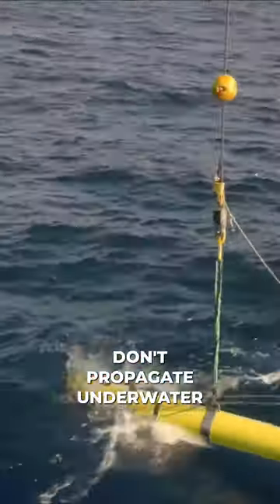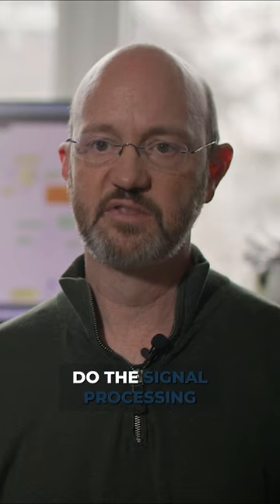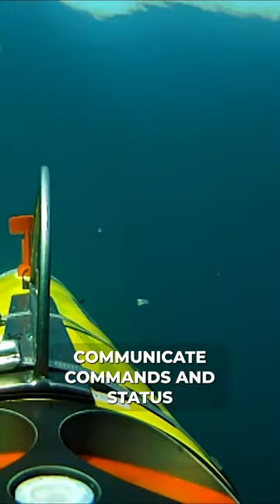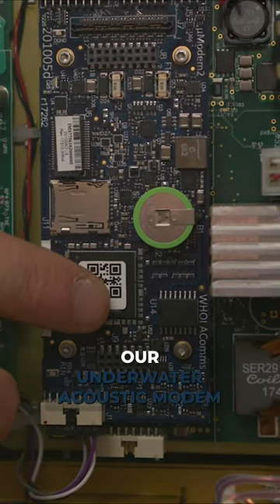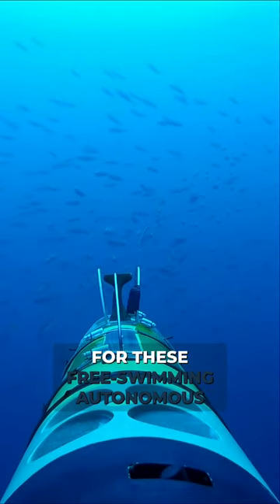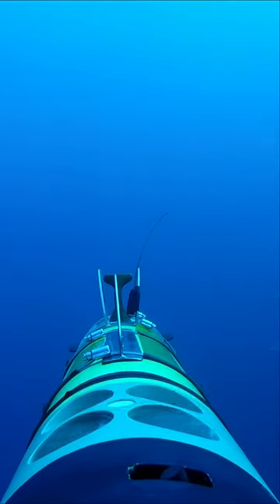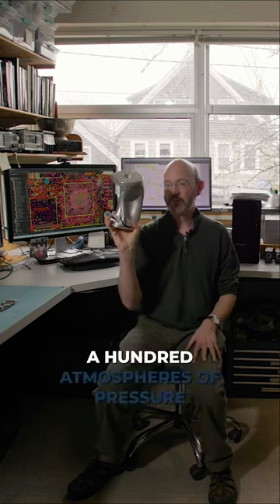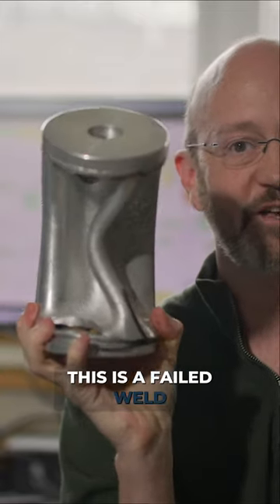Underwater Acoustic Navigation and Communication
Covering over 70% of Earth's surface, the ocean's health is crucial to global climates and ecosystems, yet its exploration faces significant challenges such as inaccessibility and high costs. Newgrange Design, a PCB design service bureau, and Woods Hole Oceanographic Institution (WHOI), a leader in ocean research and technology, have partnered to advance oceanographic exploration through innovative solutions. Addressing the communication barriers underwater, they are developing an underwater acoustic modem. This technology aims to enhance the location pinpointing and command transmission of robotic vehicles in deep-sea exploration, showcasing a pivotal shift towards overcoming the ocean's vast unknowns through technology and collaboration.